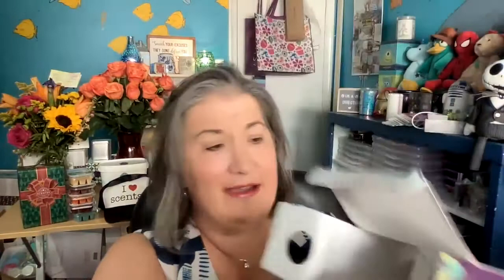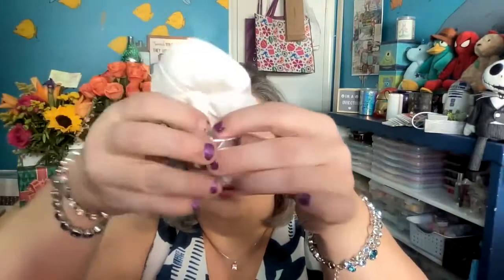Intro to Scentsy FRAGRANCE FLOWER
Watch for an overview and explanation of the Scentsy FRAGRANCE FLOWER.  Bonus at the end, a short tutorial on how to color your flower.